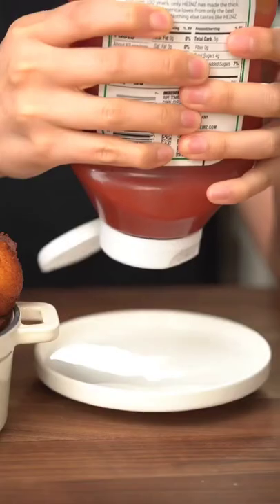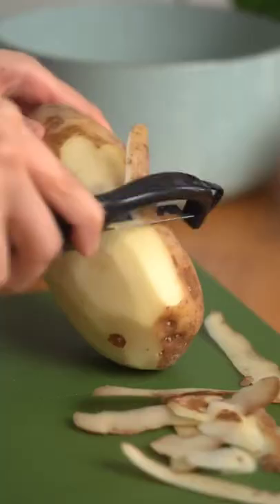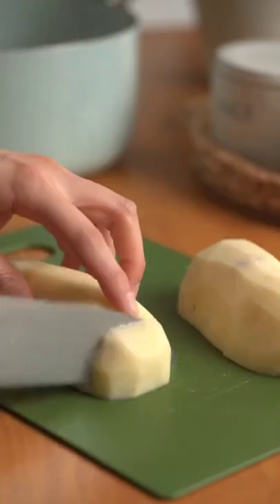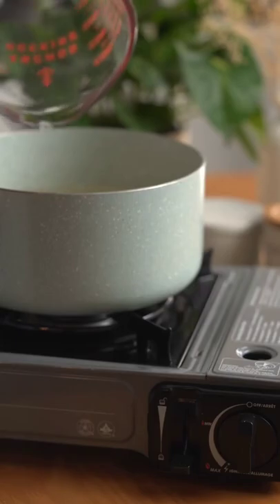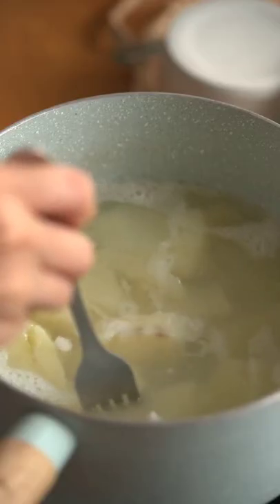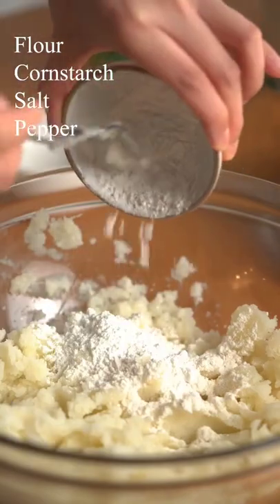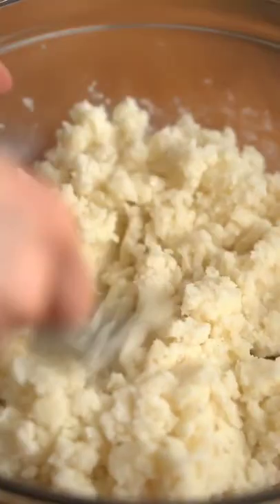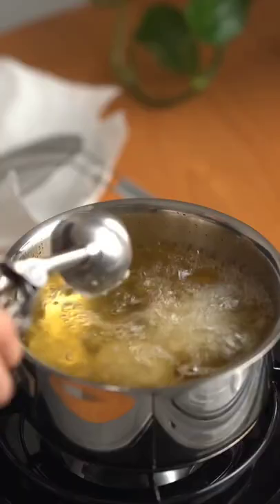Bubble Pillow Potatoes